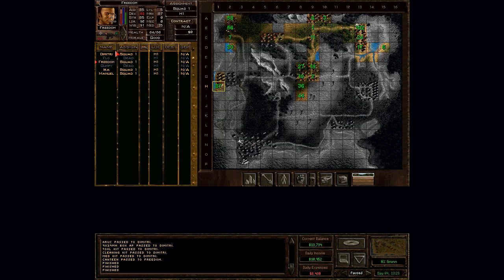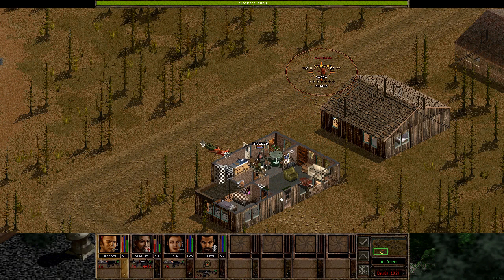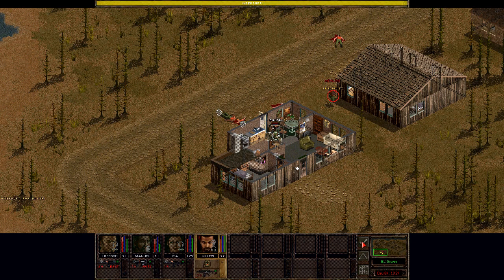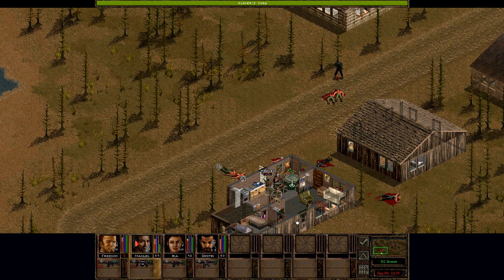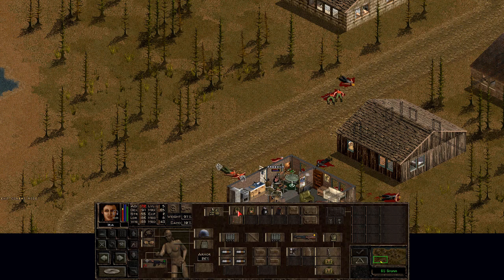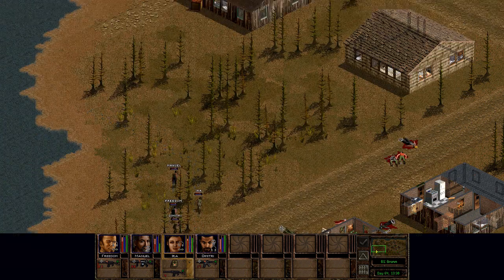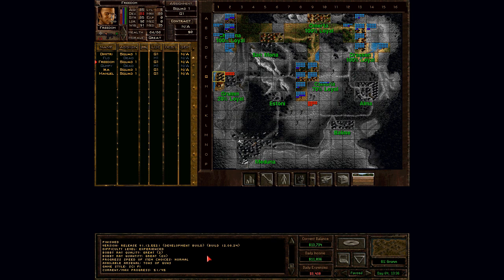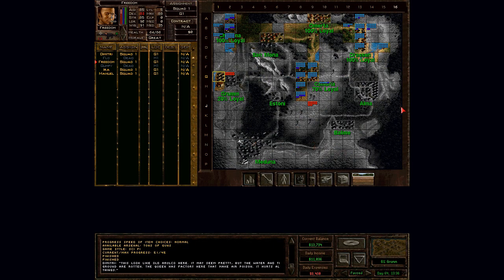Jagged Alliance 2 1.13 - Part 14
Welcome to part fourteen of a series of videos on Jagged Alliance 2 version 1.13 subversion 5520. Part Let's Play, part guide to the game, I hope to go through the game while explaining what it's all about.